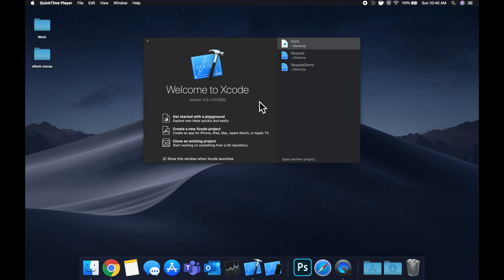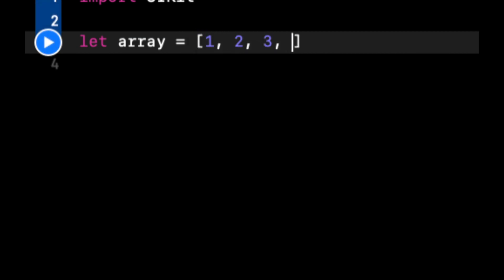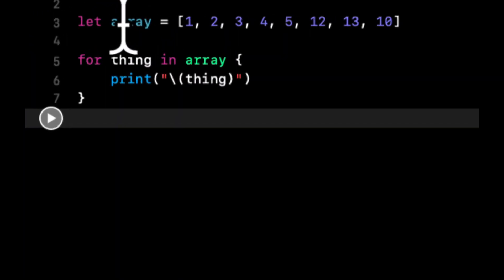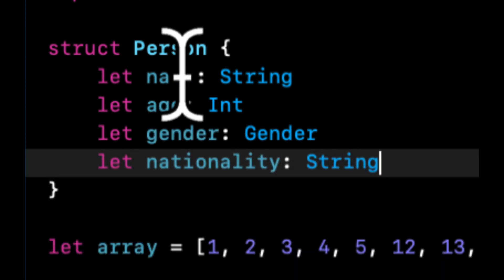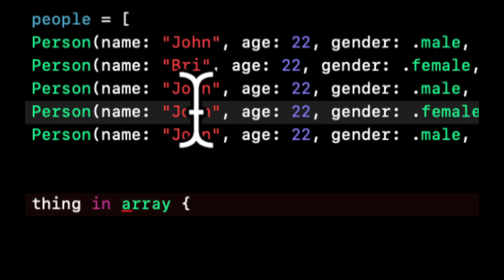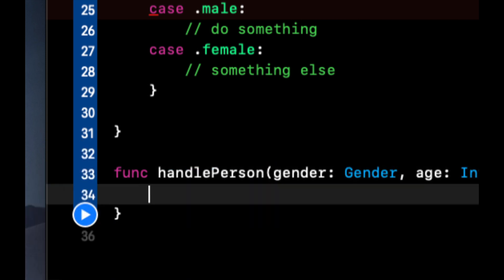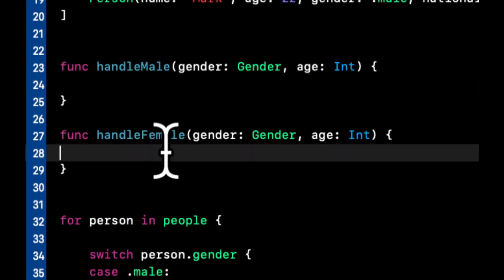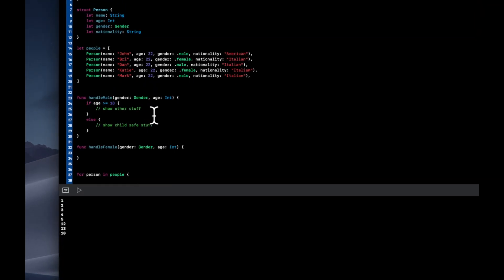For In Loop in Swift - Tutorial for Beginners (HOW TO)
Let's learn how for in loops work in Swift 5 and Xcode 11. For In loops are powerful loops you can use in your iOS app to iterate over large collections of data and get each item. They allow you to reduce the amount of code you need to write to accomplish certain tasks. For in loops execute in linear time but nevertheless are powerful.

Let's learn through examples!